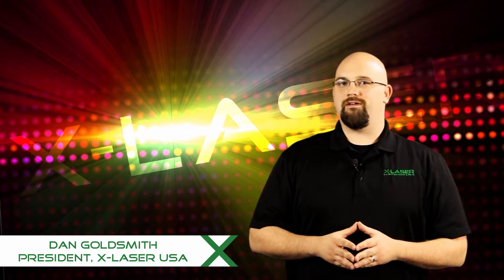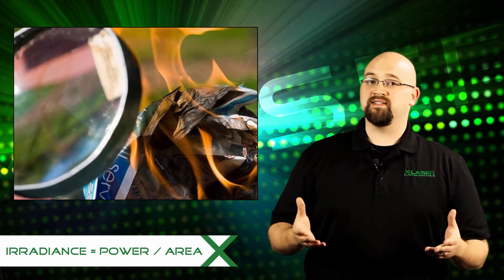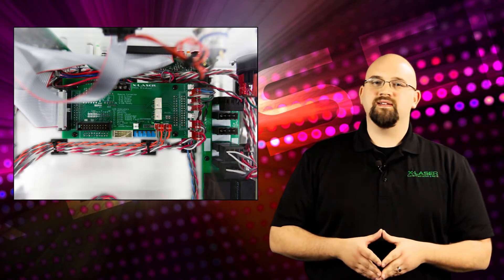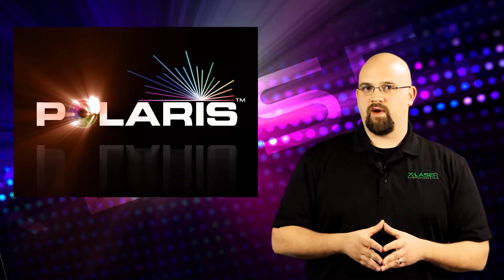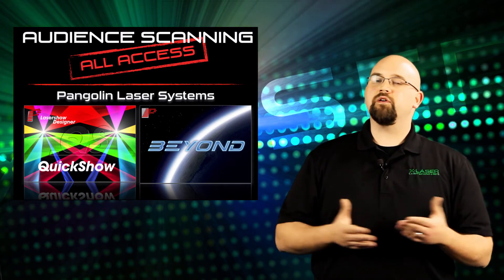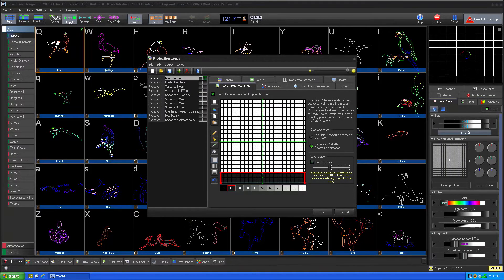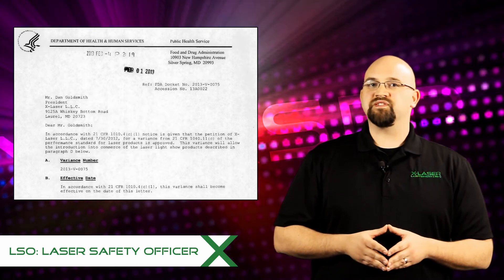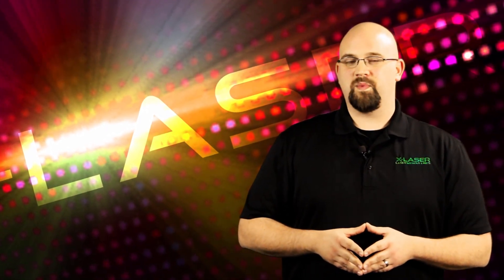Polaris: A Closer Look at Safe, Legal, Audience Scanning.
Polaris brings the idea of safe, legal, audience scanning to life, by putting the simplest and most affordable FDA compliant audience immersion system into X-Laserʼs industry leading Skywriter and Defiant projector families. Combining X-Laserʼs revolutionary compliance procedures with patented safety technology, Polaris can be scaled to nearly any size venue -- quickly and easily. Polaris makes everything possible, see why and experience the true power of Polaris.